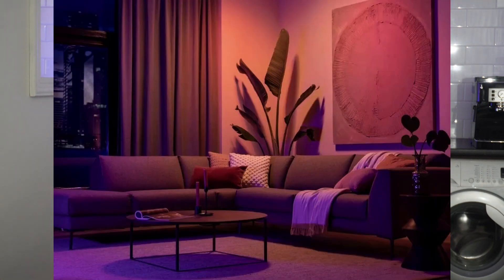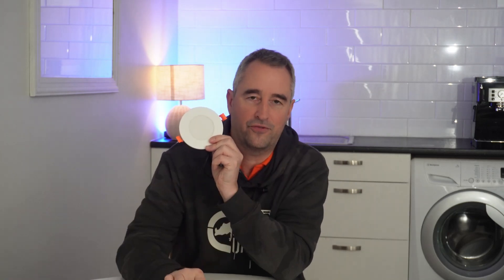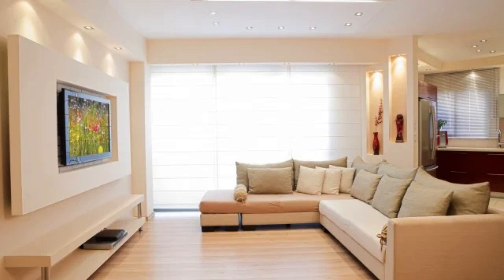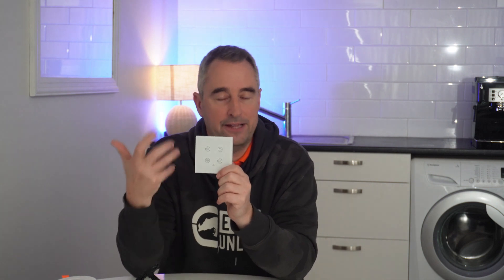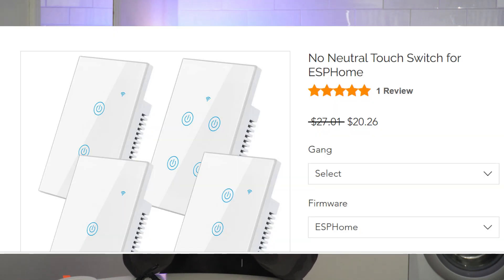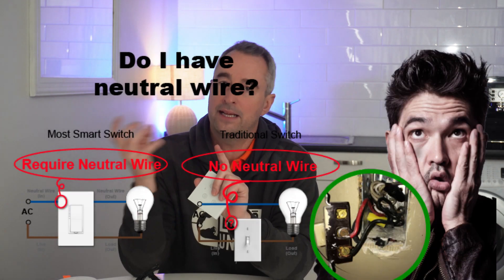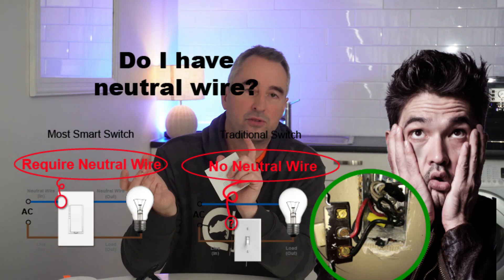How to decide between Smart Bulbs and Smart Switches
My gear:
Rode Wireless Go Mic